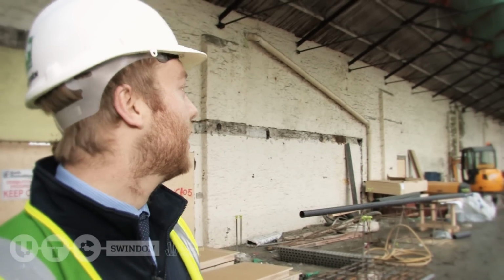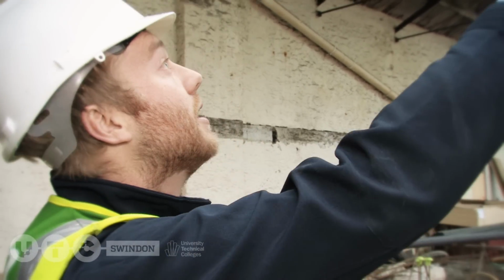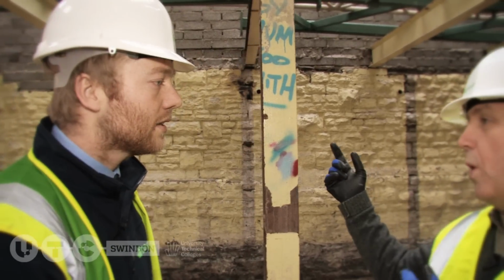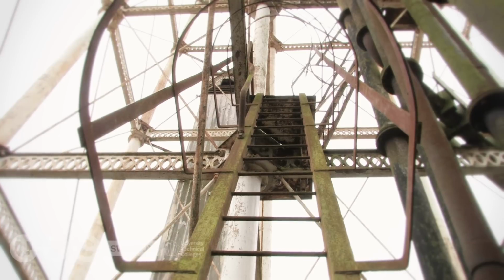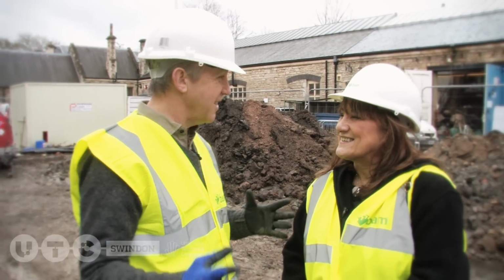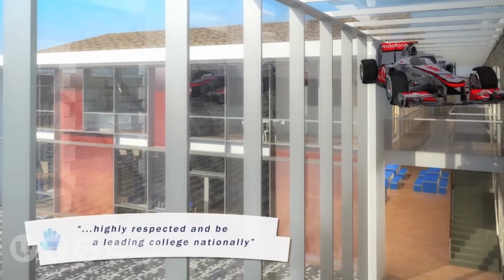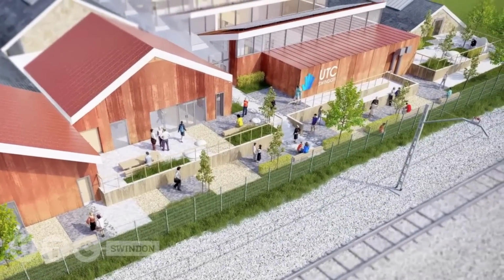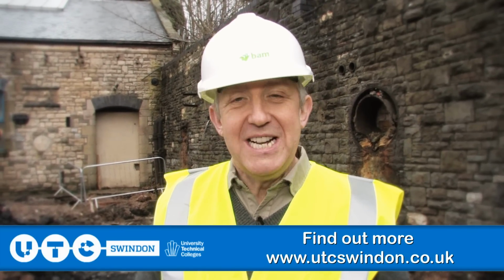Tour of the main site (December 2013) - UTC Swindon TV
We take a tour of the main UTC Swindon site with Craig Madders from bam Construction.